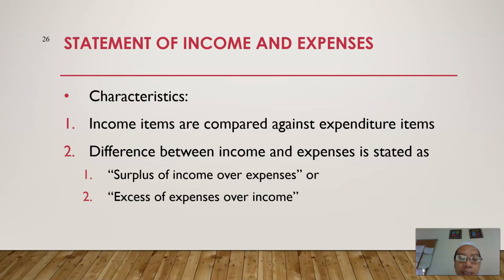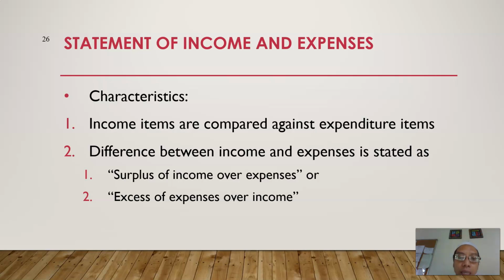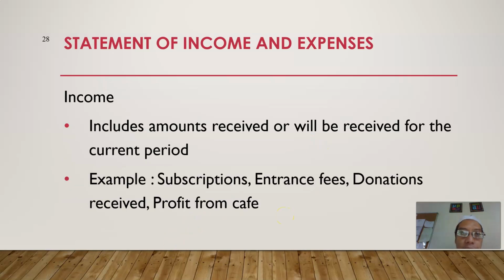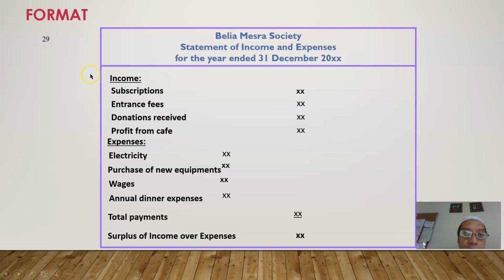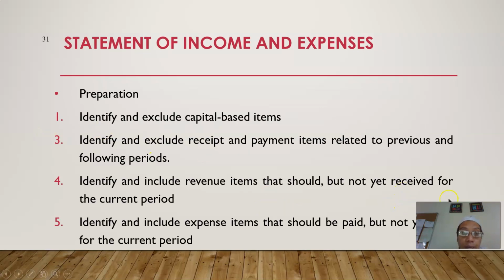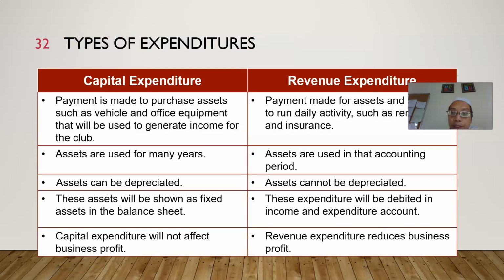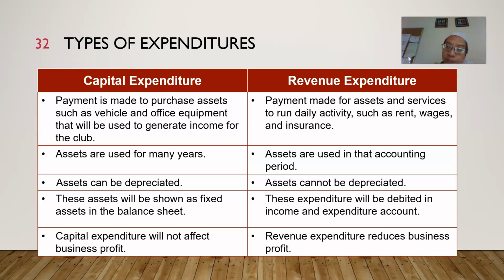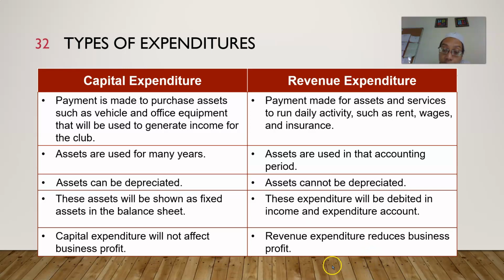EPPD1033 Accounting for Nonprofit Organisations part 5